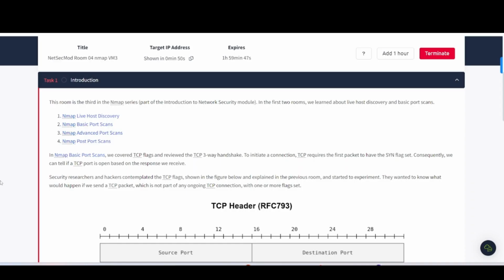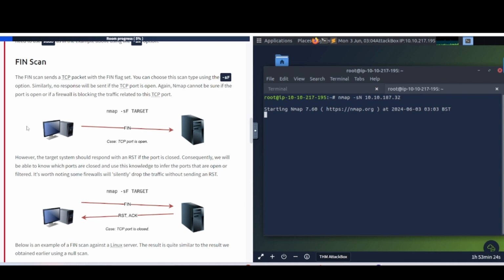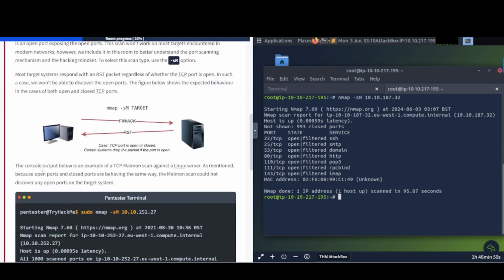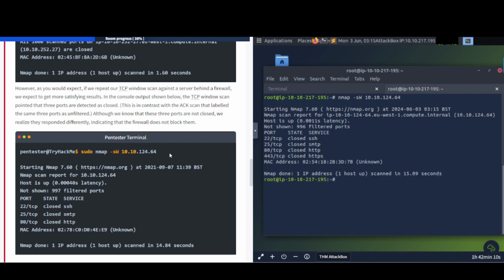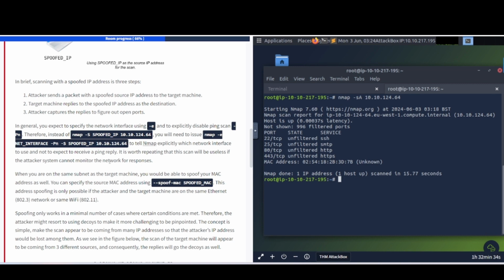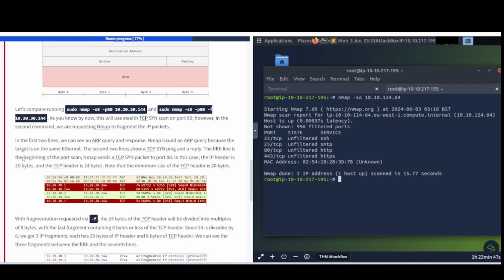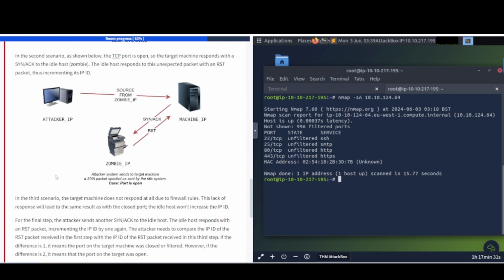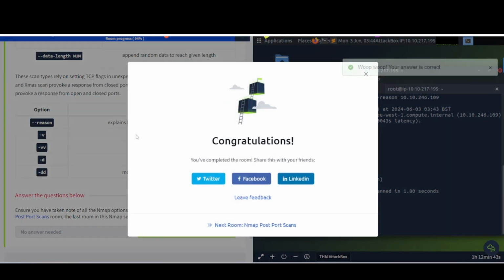Nmap Advanced Port Scans | TryHackMe - Jr Penetration Tester